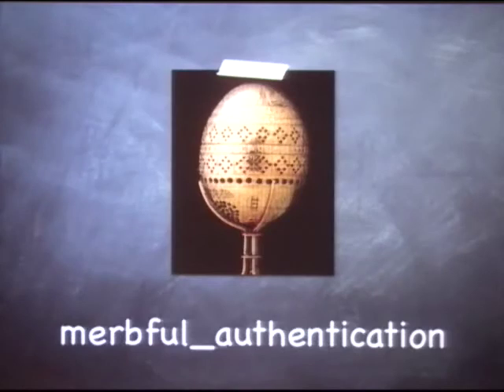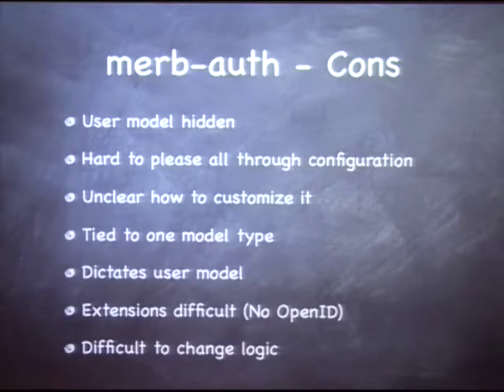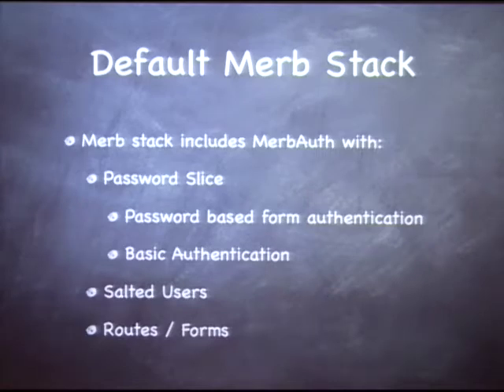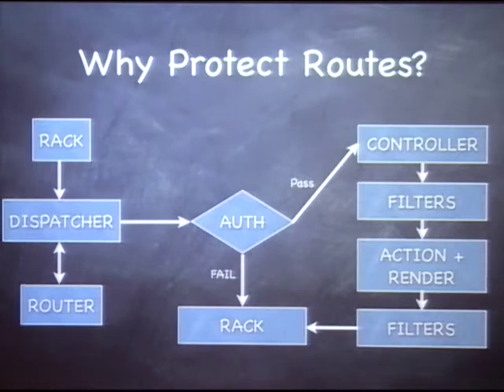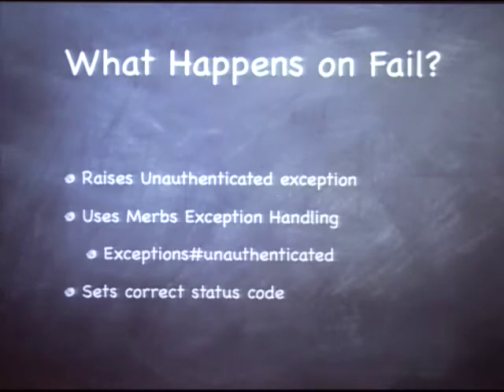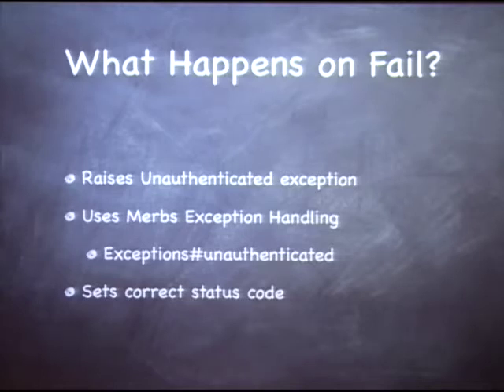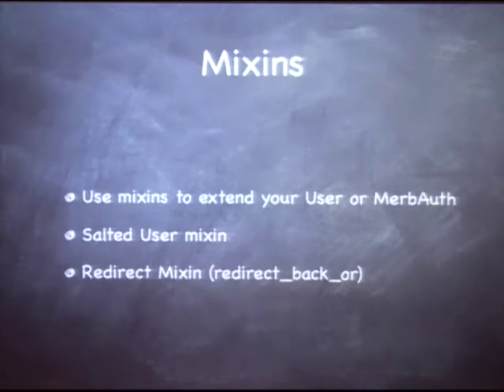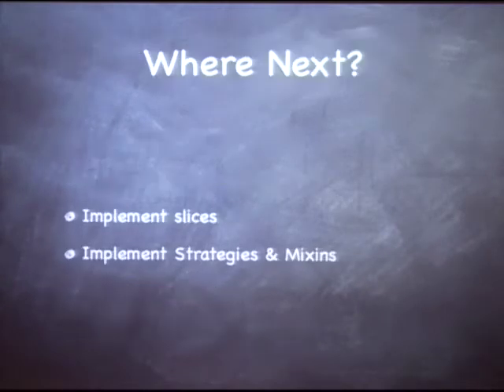MerbAuth: Darwinian Authentication (Daniel Neighman)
Come on a journey to observe the wild MerbAuth in its natural habitat. Using time-lapse photography we can observe as the creature grows from a small generator-egg to a running slice and finally to a flying dragon-framework.